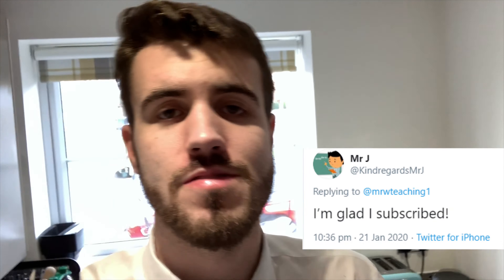Top 5 Classroom Management Strategies - How To Become A Primary School Teacher - Mr W Teaching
My Top 5 Classroom Management Strategies - How To Become A Primary School Teacher - Mr W Teaching

5 strategies to keep your classroom running smoothly and efficiently. These may not work for every class but they work for mine at the moment so I thought I'd share them. Let me know down below what works for you!

TRIPOD GEAR
Small Tripod
Big Tripod